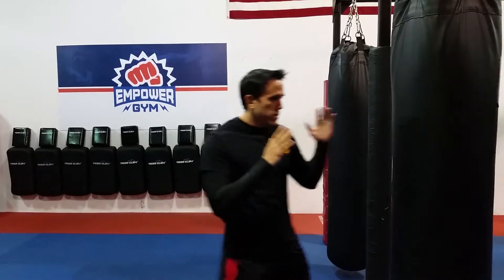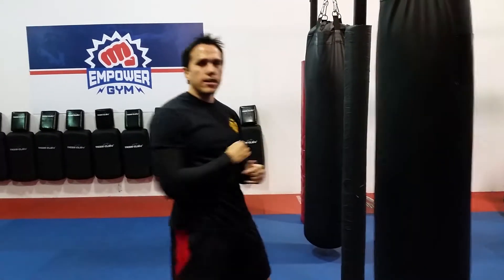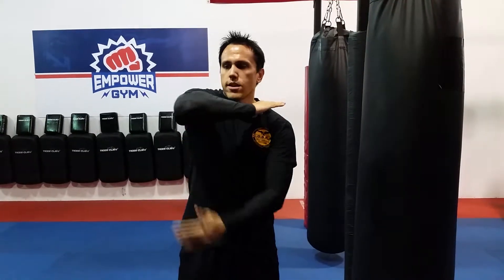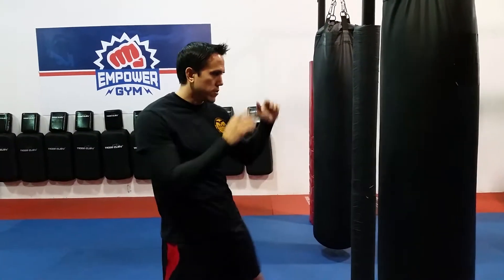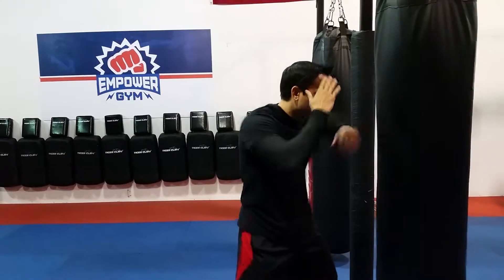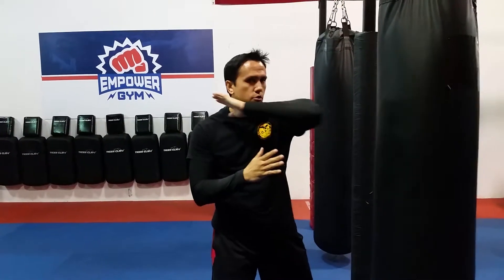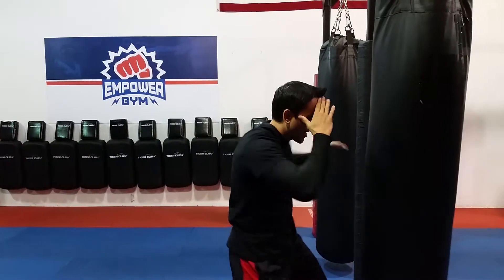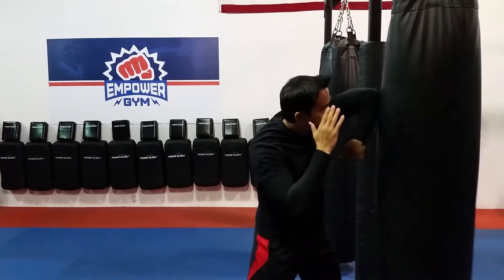The Elbow Strike